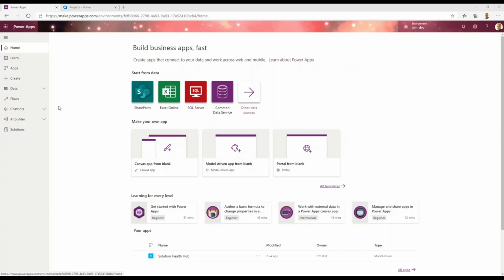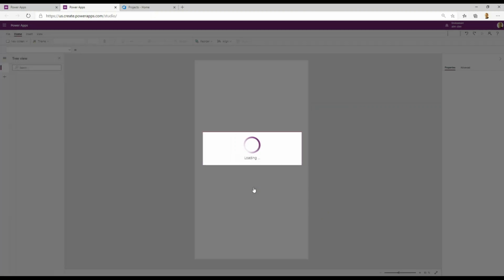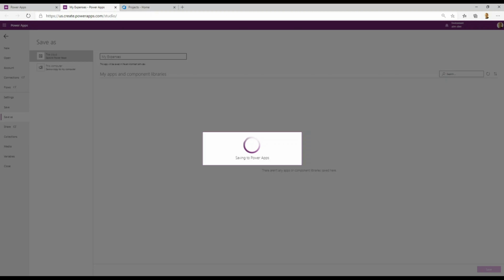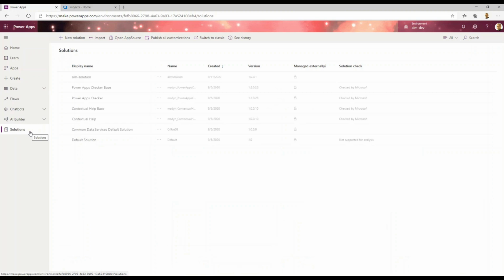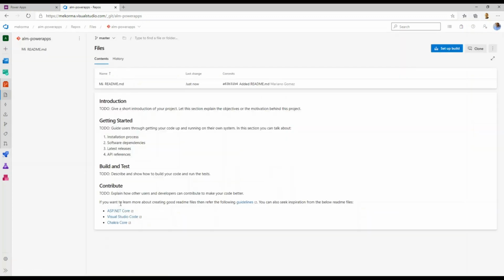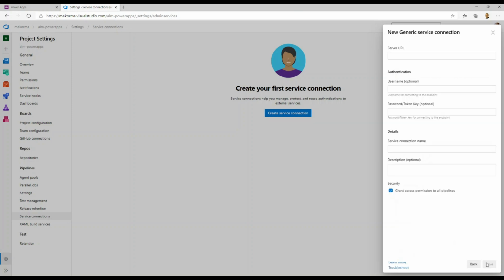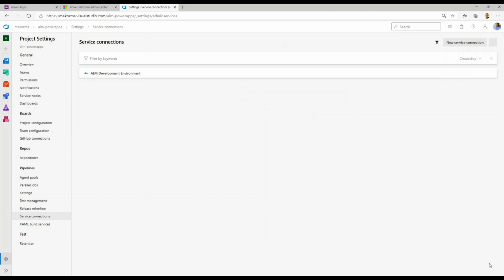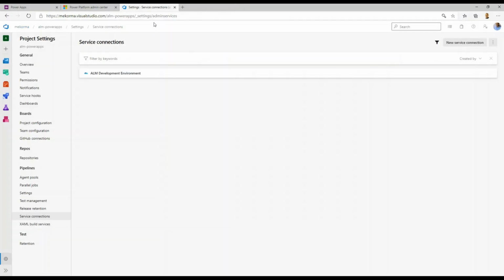Power Platform: Application Lifecycle Management (Part 2/3) - Solutions and DevOps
In the previous installment, you saw how to work through a set of prerequisites to get you going in your Power Platform Application Lifecycle Management journey. In this video, I will work through building an app and adding it to a solution and show you some additional Azure DevOps configuration options to link your repository to your Power Platform development environment.

Topics Covered:
- Building app based on template
- Adding your app to a solution
- Linking your DevOps project to your Power Platform environment